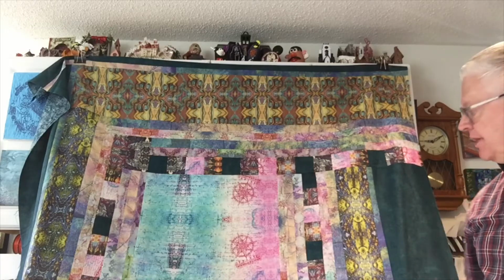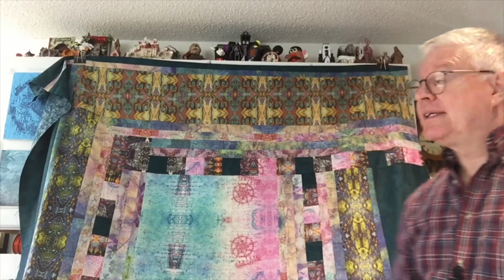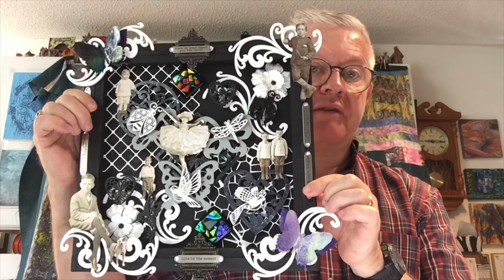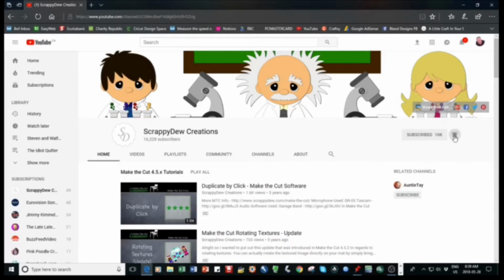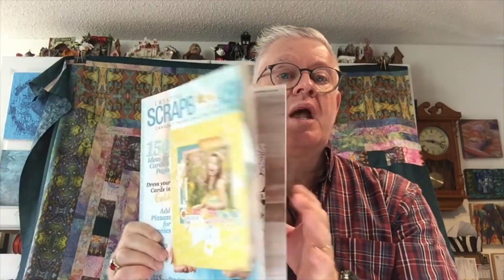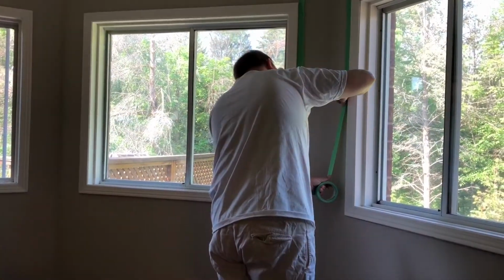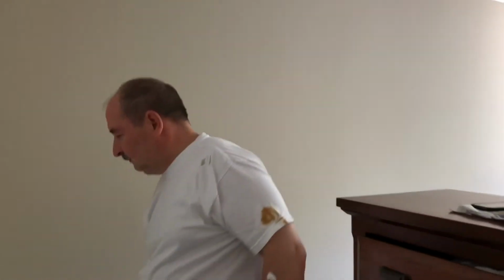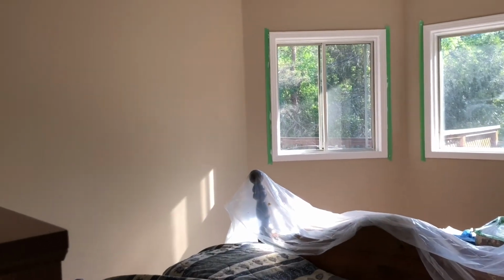Bland Designs- Vlog #69 for May 28, 2018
What's been happening?

Person of Interest:

Use the questions below as prompts but feel free to write about anything you think would be of interest to my subscribers. Or send a short video!
 1. Give us a brief description of who you are and what you are interested in
2. Tell us about how you got into crafting/art.
3. What is your latest project and if you have a web site/ You Tube channel/ Blog, tell us how we can connect to it.

Image Transfer Workshop